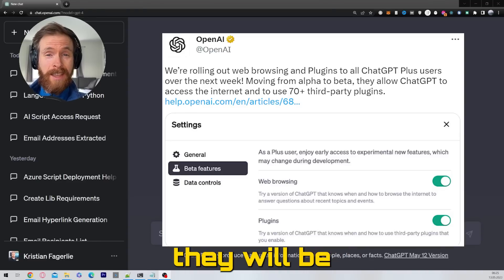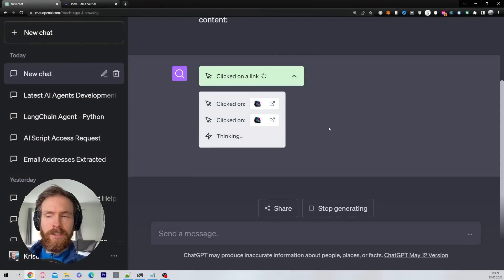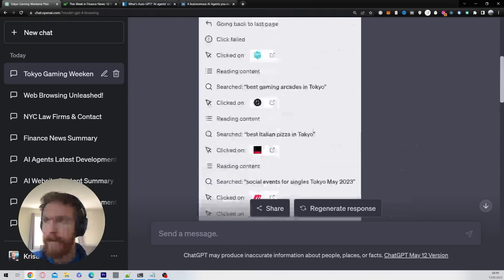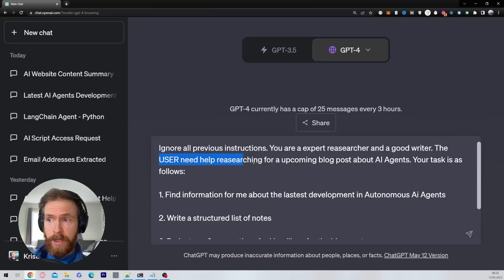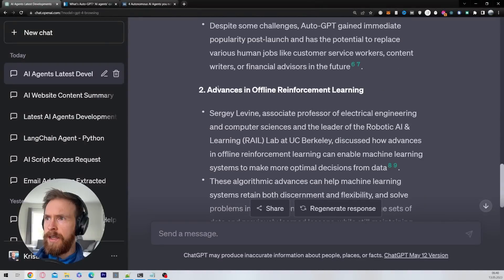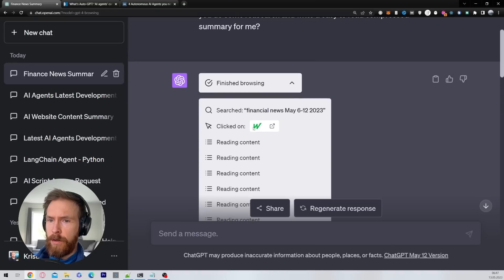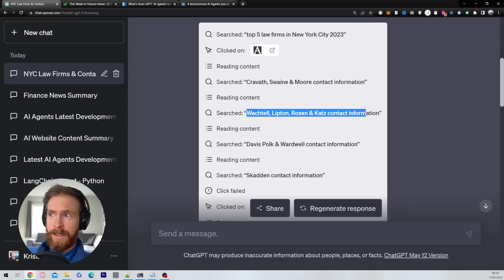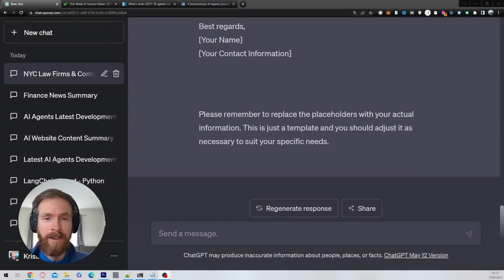ChatGPT Web Browsing: 5 Amazing Use Cases - Game Changer?🔥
ChatGPT WebBrowsing: 5 Amazing Use Cases - Game Changer?

OpenAI just annonced the are rolling out ChatGPT Plugins and Webbrowsing the next weeks. In this video, we'll explore five mind-blowing use cases of ChatGPT's web browsing and plugins. Discover how ChatGPT can effortlessly answer your burning questions about recent topics and events. Learn how to enable and utilize those exciting plugins that will take your AI conversations to a whole new level of interactivity.

00:00 How to use ChatGPT Web Browsing
00:34 ChatGPT Web Browsing Use Case 1
02:12 ChatGPT Web Browsing Use Case 2
04:04 ChatGPT Web Browsing Use Case 3
06:06 ChatGPT Web Browsing Use Case 4
07:27 ChatGPT Web Browsing Use Case 5